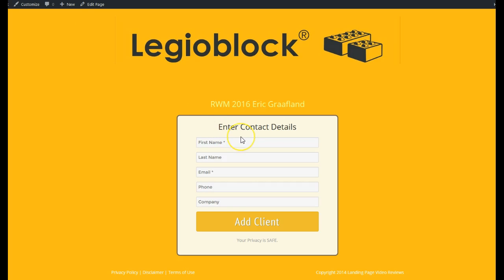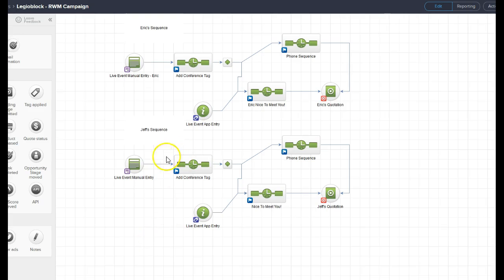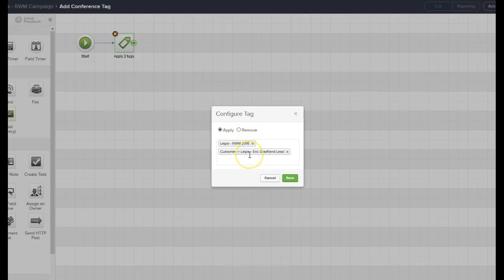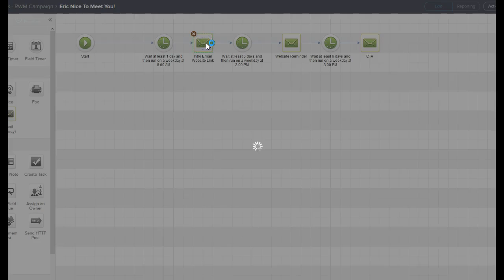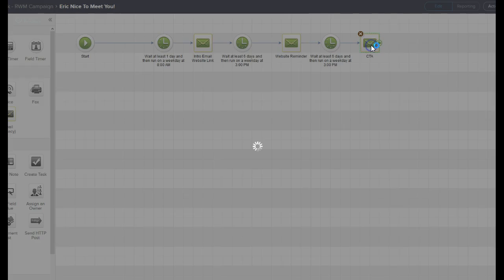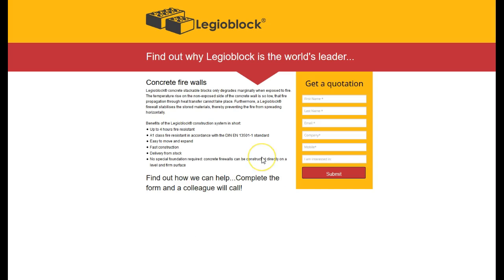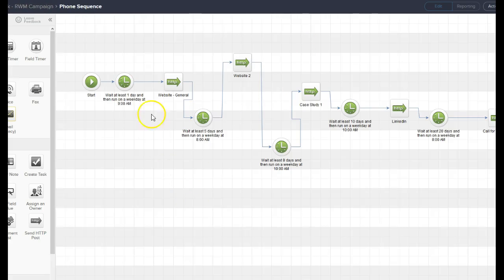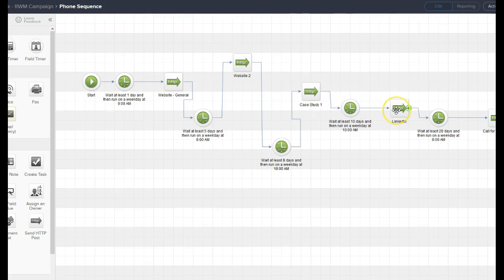Legioblock - Case Study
Legioblock